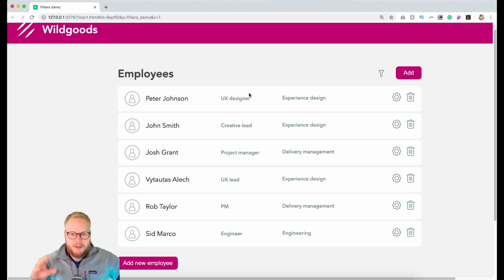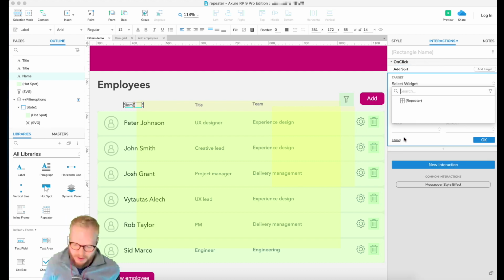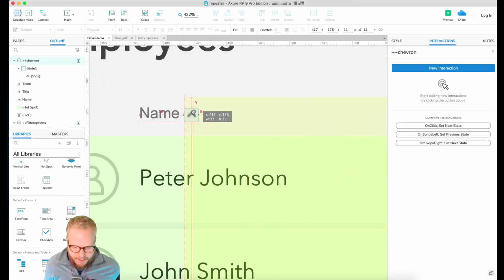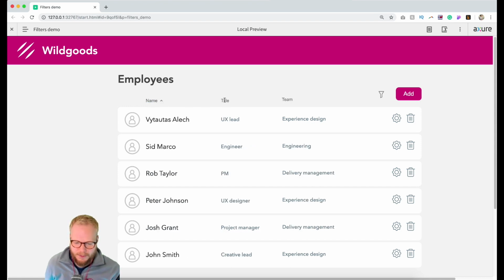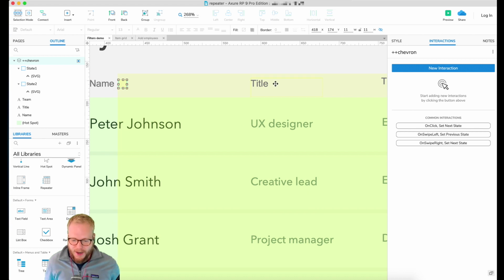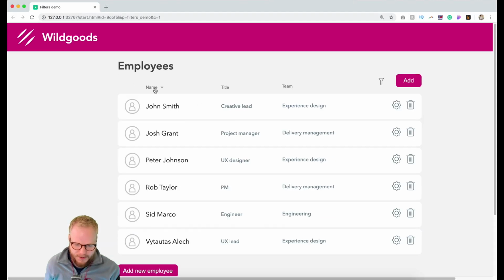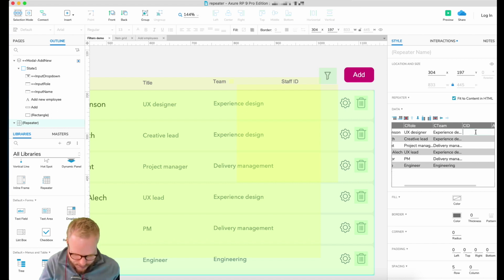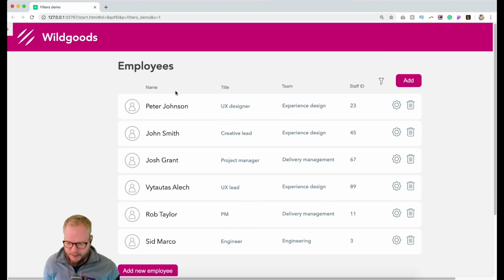Dynamic Sort the Repeater List | Axure RP: Noob to Master, Ep73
Session #73: Dynamic Sort the Repeater List

In this session, we will continue on the filter and sorting options to better present repeater item lists. I'll show you how to quickly add auto-sorting options by text, numeric values, different ordering options and more. Knowing this is irreplaceable when it comes to making interactive item lists, tables and other bits that make your UX prototypes life-like.